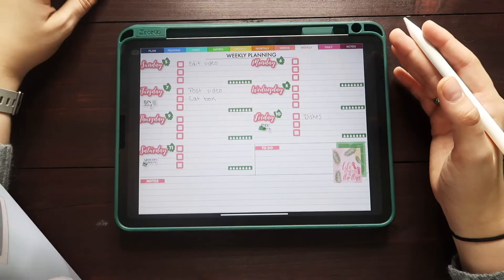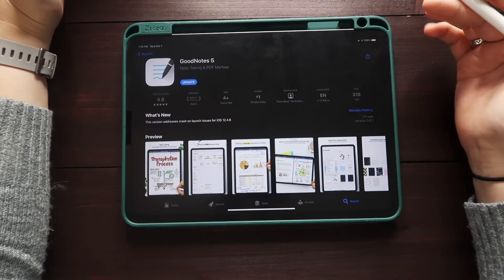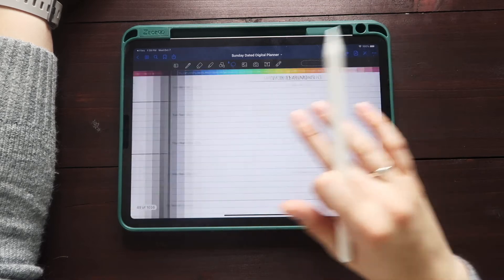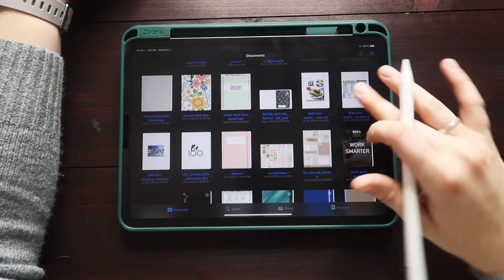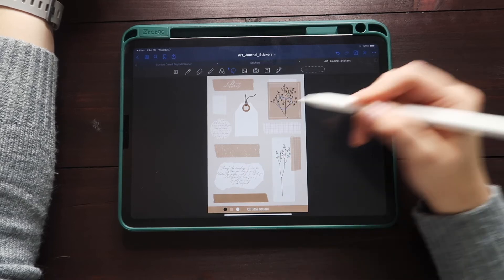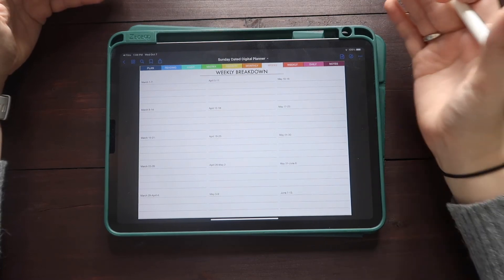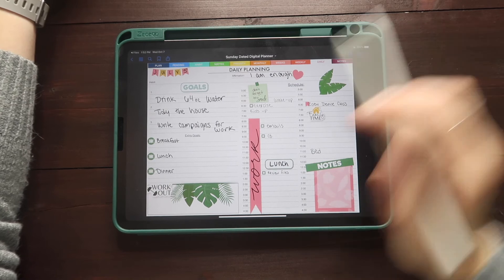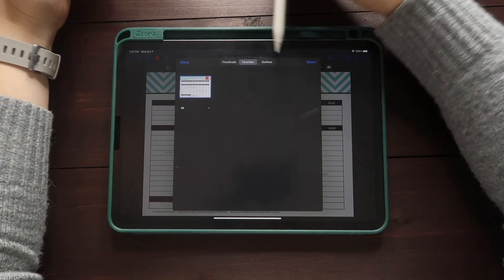Tips for Digital Planning with the BOSS Personal Planner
Let's talk about some Digital Planning Tips! This video is a follow-up to my previous plan with me I did using the BOSS Personal Planner. You all had some great questions and I wanted to answer those in video format to help you along in your digital planning journey.

Time Stamps:
Importing the Planner to GoodNotes | 02:05
Copying Weekly Spread Setup | 03:36
Using Digital Stickers | 05:12
How to use it as an All-In-One-Planner | 08:45

═ My Supplies ═

Apple iPad Pro 11in
Apple Pencil 2nd Gen
Summer Digital Stickers

App I used for the BOSS Personal Planner is GoodNotes

═ Music ═